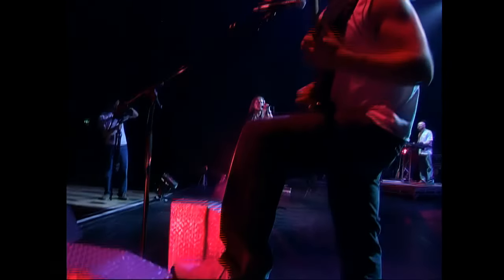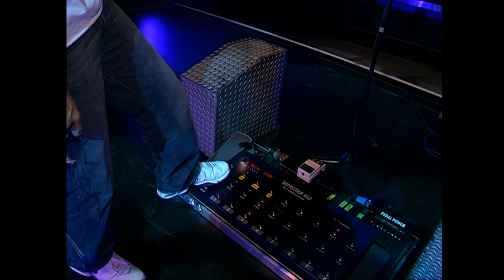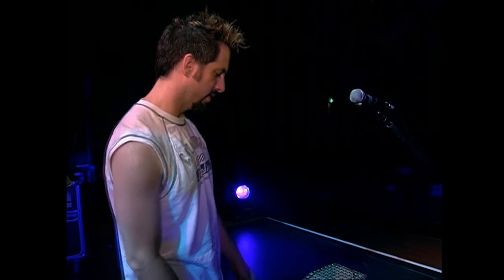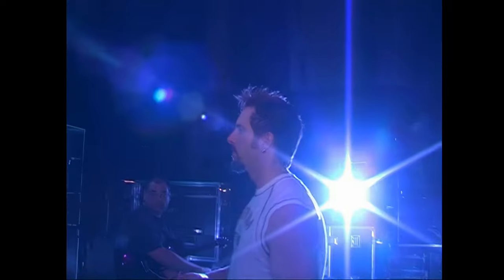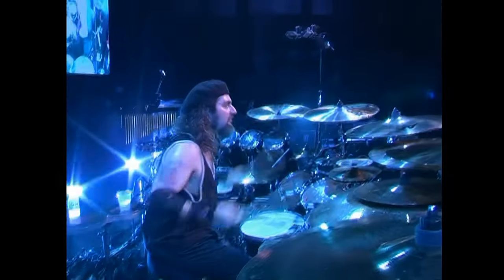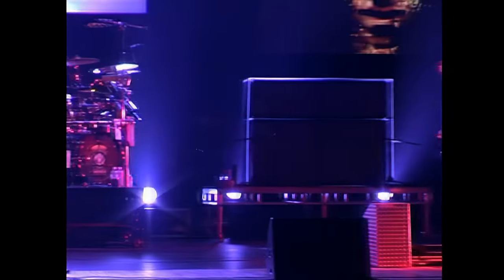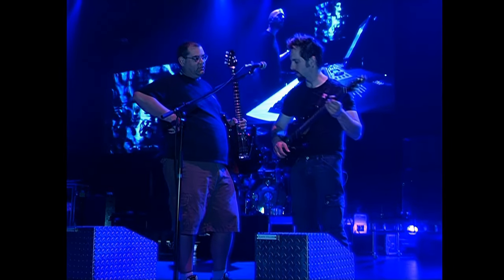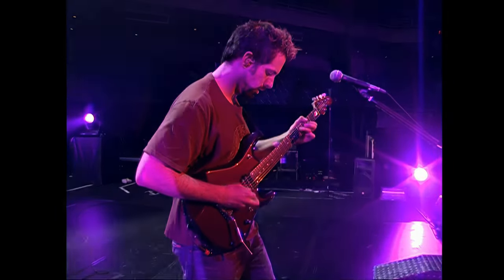John Petrucci - Guitar World (bonus from Live at Budokan, 2004) (UHD 4K)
Video restored to 2160p 60fps quality using Topaz software.
Live at Budokan is a live recording released by progressive metal band Dream Theater on October 5, 2004, available on either 3 CDs, 2 DVDs, or 1 Blu-ray Disc. It was recorded at the Nippon Budokan Hall on April 26, 2004 in Tokyo, Japan.